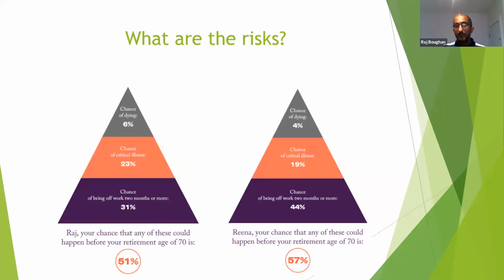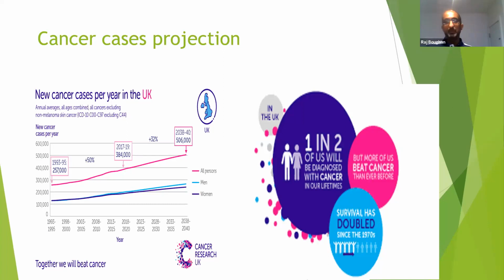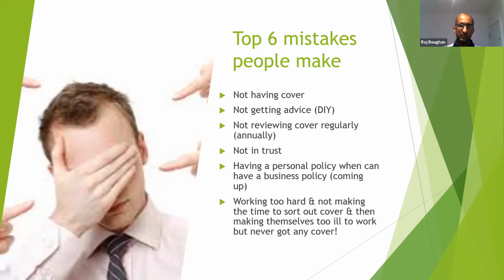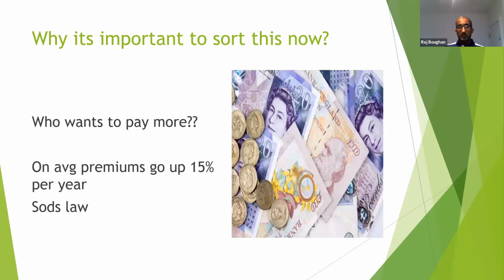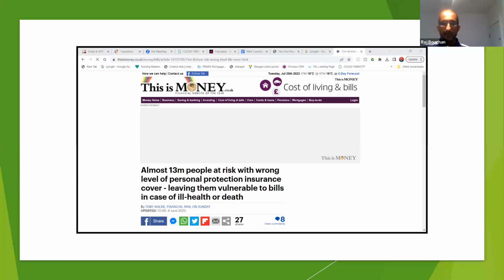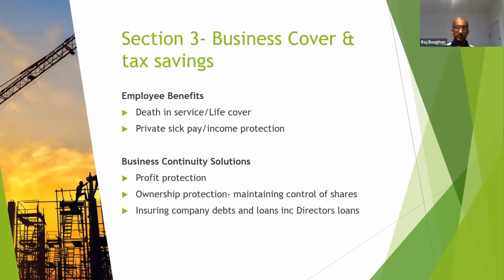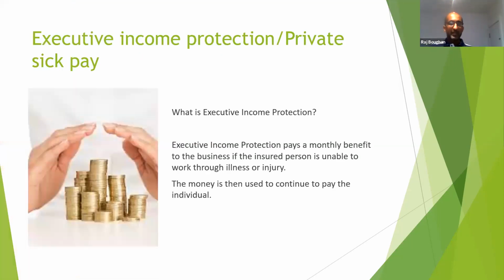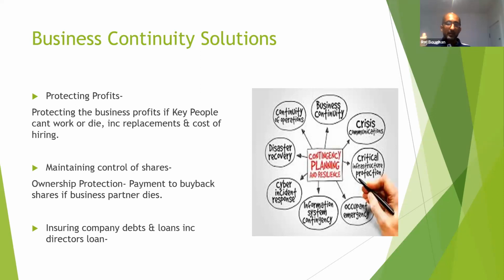How to put your life cover & sick pay on expenses- 221123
replay of live webinar-

WHO IS THIS FOR? :

-You are a ltd company director/owner
-You have life insurance but haven't reviewed it in years.
- You have no life insurance.
-You have no sick pay cover or don't know what it is
-You are worried about your finances if you cant work.
-You know you need to do something but need a kick up the backside.

WHAT WILL BE COVERED:

-Why we need cover
-Why we should do something about it NOW
-How to put your life cover on expenses
-How to create your own private sick pay
-How to use trusts properly
-How to use the right policies to save tax
-How to cut your personal spending

SPEAKER:

Raj has been in the industry for over a decade and has built up extensive knowledge. Not just that but being a business owner himself he understands the challenges we all face and wants to help fellow owners and share the knowledge he has gained.